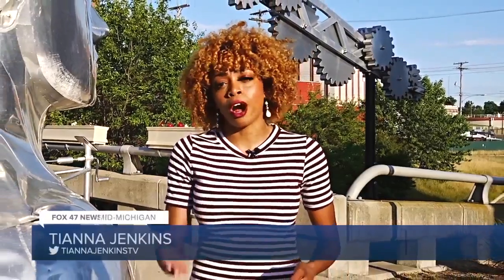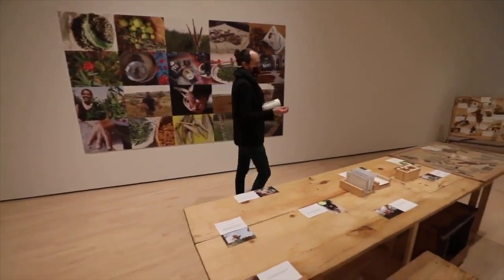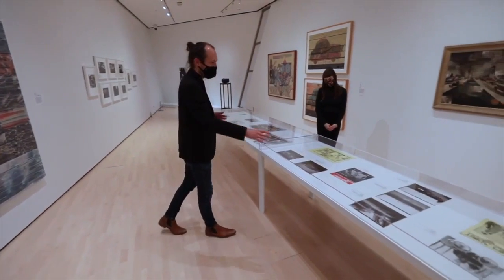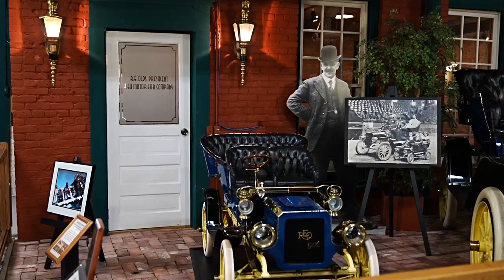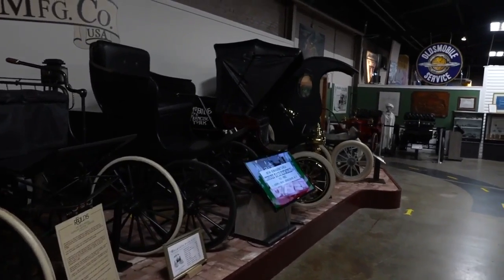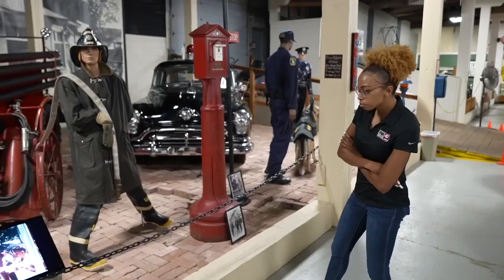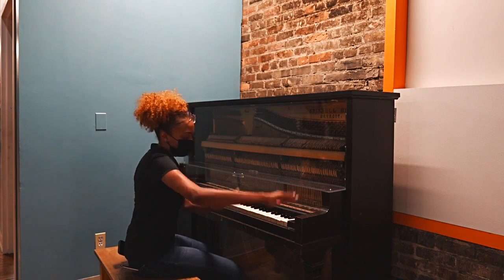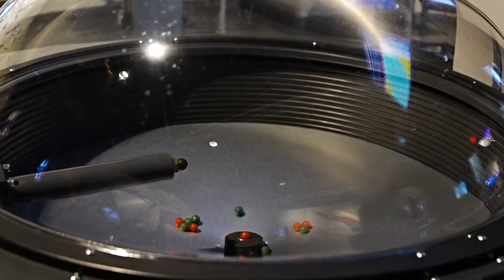Art, automobiles, and science: Here's a look at some museums to check out in mid-Michigan.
From art to interactive learning, mid-Michigan has a couple of cool museums you and your family can check out.